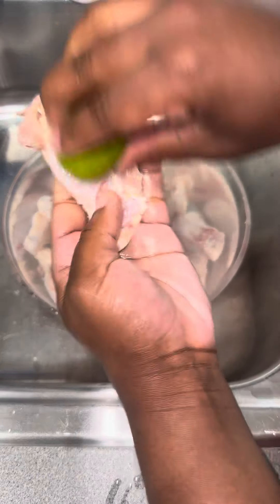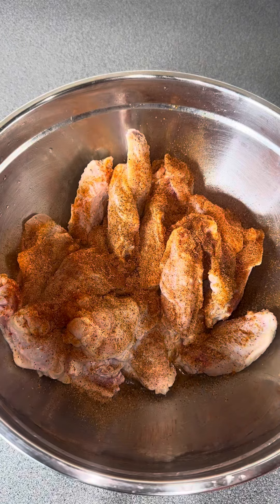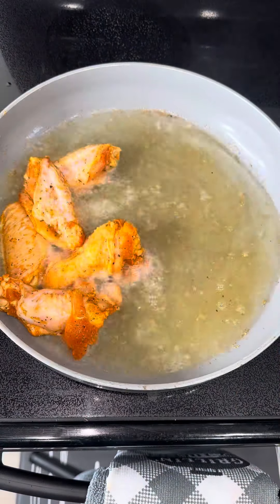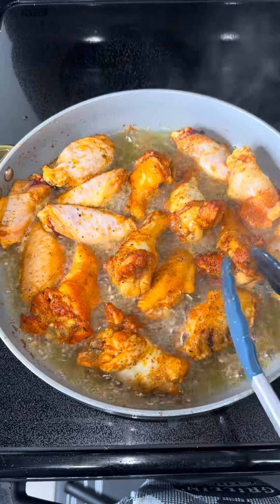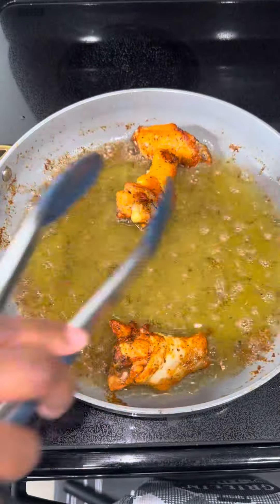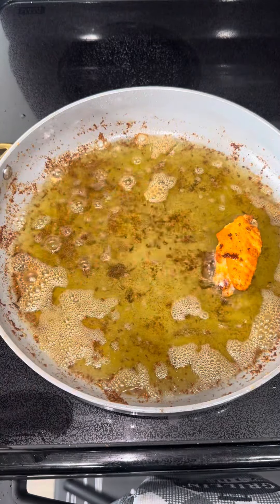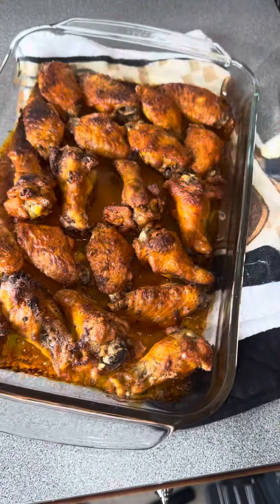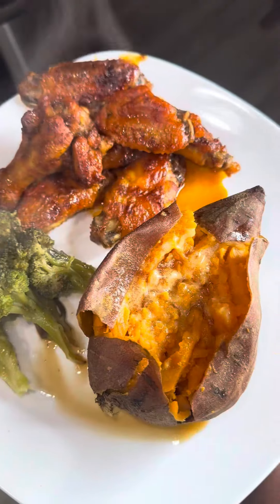buffalo chicken wings 🔥🔥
hot wings recipe 🔥🔥